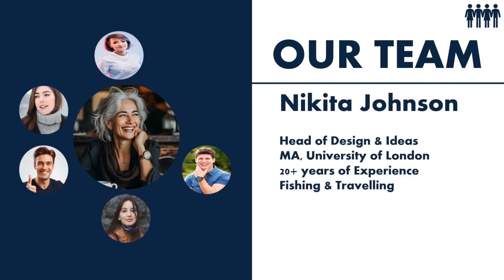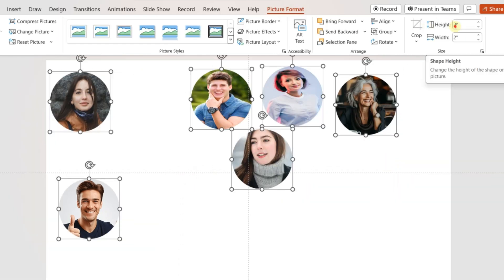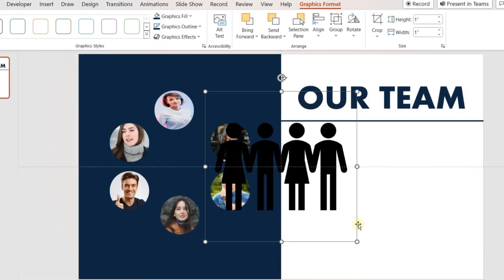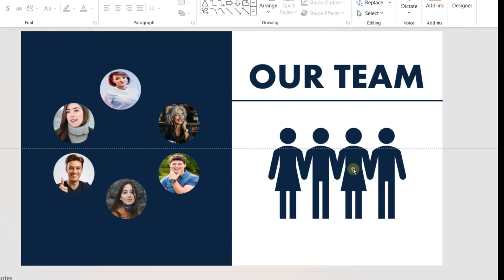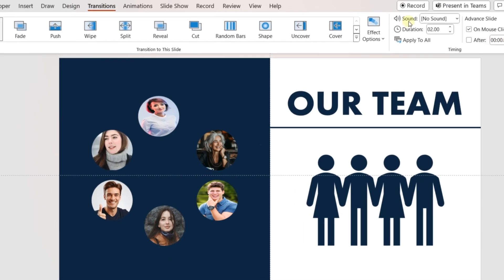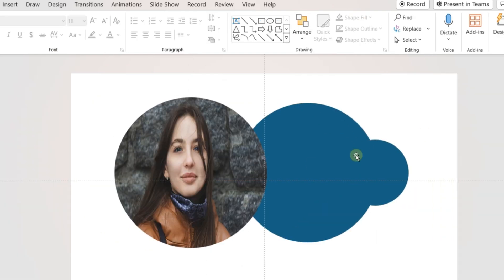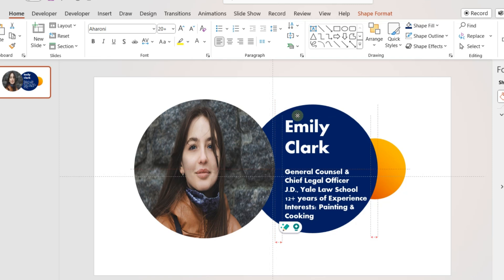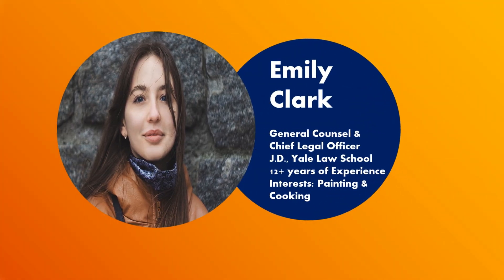Animated Team & intro Slide design | (Impress your teammates & audiences)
Watch this PowerPoint Presentation tutorial to create an animated team intro slide for your! Often we need introduction slides in our presentation. This tutorial covers how to prepare two amazing professional-looking slide templates with animation that can be used on many occasions.

Enhance your presentation skills by mastering animation techniques that will make your slides look professional and engaging. In this tutorial, I have used PowerPoint's Morph transition feature to create the animation effect. This tutorial covers how to use the built in transition effects of PowerPoint and how to change the duration and other parameters to get the best results. Elevate your PowerPoint game and leave a lasting impression on your audience. Unlock the secrets to dynamic, visually appealing slides today!

00:00 Introduction
00:14 Team Slide design
04:27 Adding animation to the Team slide
04:49 Intro Slide preparation
07:42 Intro Slide Animation

🔹 Combine MORPH and ANIMATION in PowerPoint to create a dramatic effect!
🔹 Unleash Your Creativity: Animated PowerPoint Presentation Tutorial
🔹 Morph transition slide | PowerPoint animation tutorial | Free Template